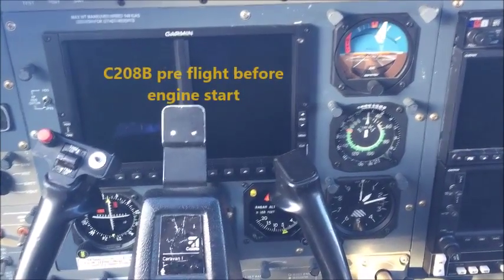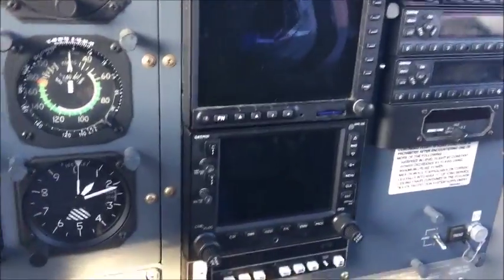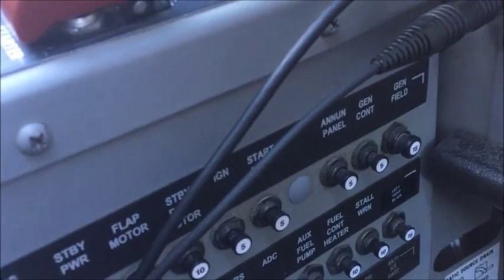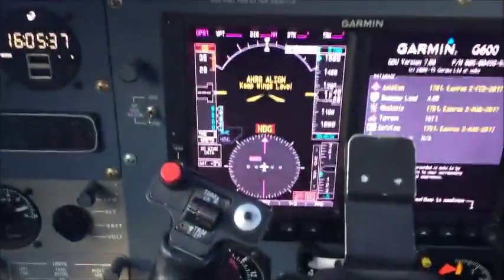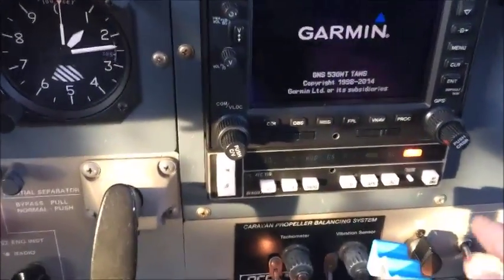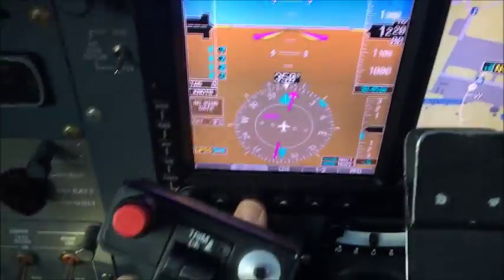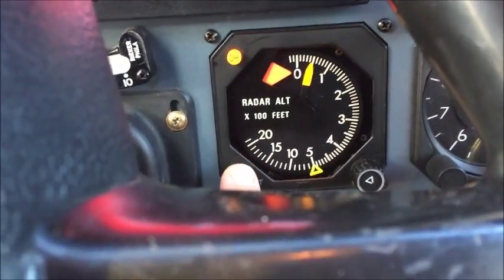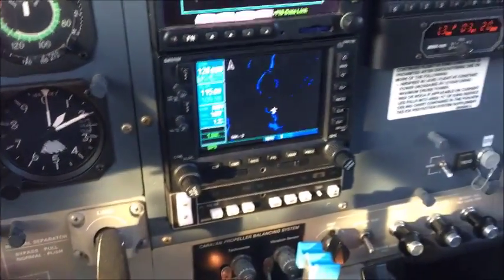Cessna 208B preflight Garmin equipment G530 G600 MFP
Cessna 208B preflight Garmin equipment G530/430 G600 and MFP cockpit familiarization.